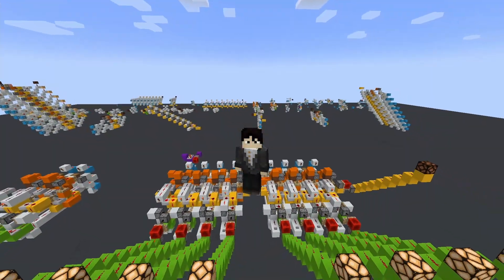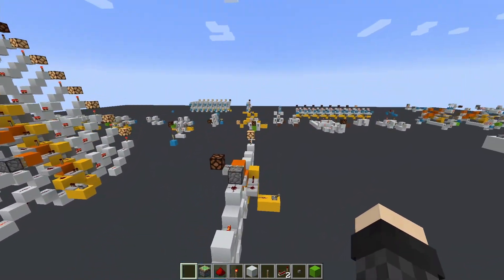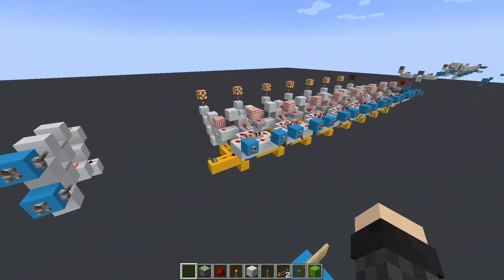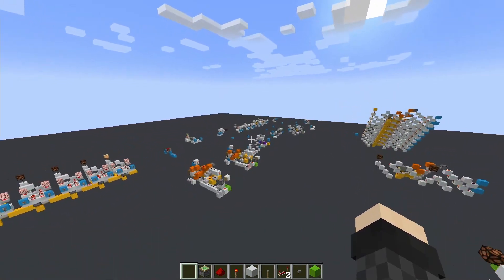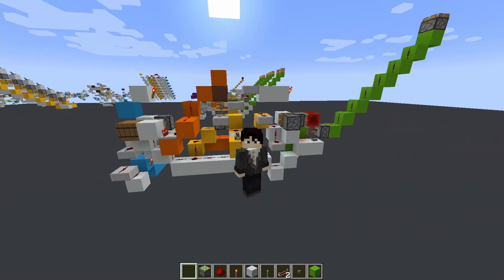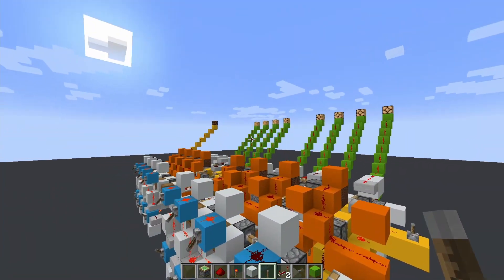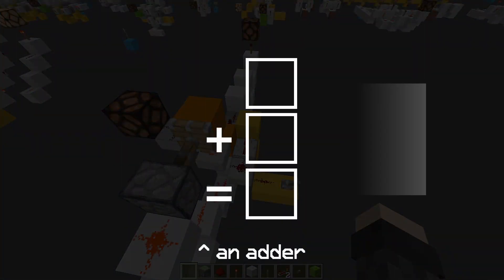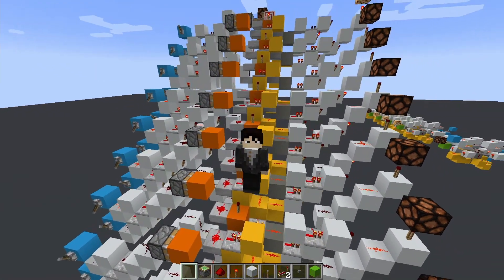Minecraft: Repeaterless Instant Carry Adder + Improved XORs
Today I show off a few binary adders and explain how computers do additions as well as what I did to make a really fast repeaterless adder.
00:00 How computers add
01:06 A traditional vs instant carry adder
02:22 Improving the XOR in Minecraft
03:22 An instant XOR...
03:38 A full adder with improved XORs
04:20 THE ACTUAL ADDER
04:54 How instant carry works